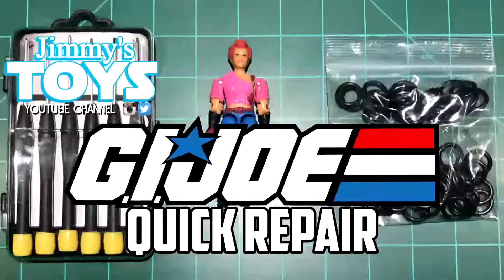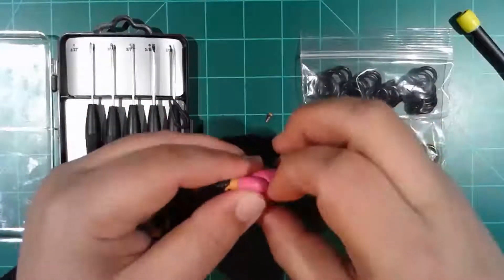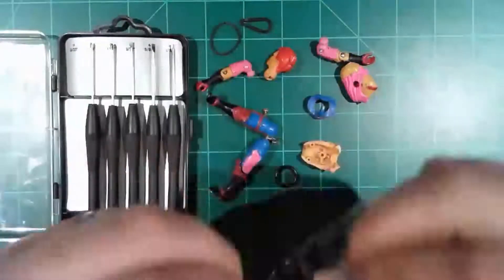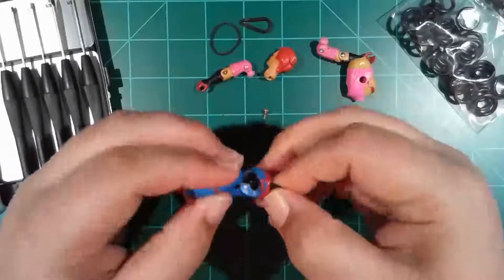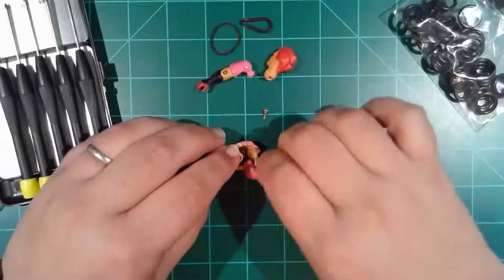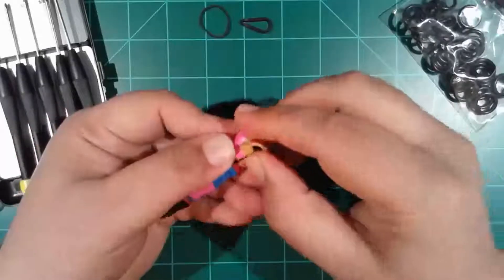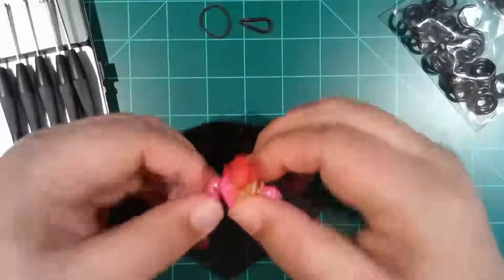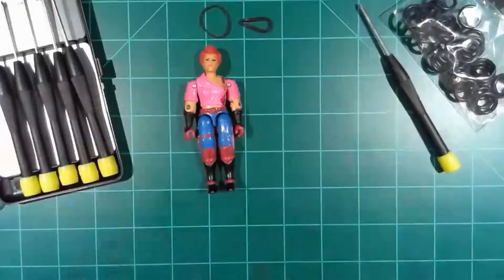Vintage GI Joe Quick Repair - O-Ring Replacement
I loved the vintage 1980's G.I. Joe A Real American Hero action figures, as a kid.  I recently ordered a few from eBay that needed some minor repairs.  Zarana, a vintage G.I. Joe figure from 1986, was in need of a new o-ring.  I ordered a package of 100 of them, and she was the first to get the replacement part.  This is a quick repair, which literally take only a few minutes.

The O-Rings that I used - 100 GI JOE 3-3/4" O-RING REPLACEMENT WAISTBAND O-RINGS

A similar set of precision screwdrivers - Stanley 66-039 6-Piece Jewelers Precision Screwdriver Set

The action figure that was repaired - Vintage 1986 G.I. JOE 3 3/4" Action Figure Zarana

You can follow Jimmy's Toys on social media.